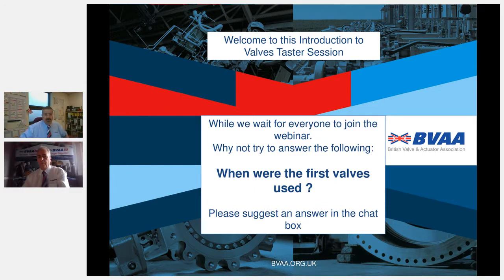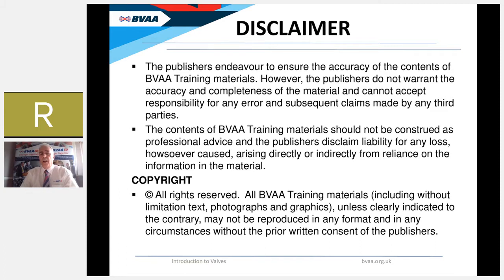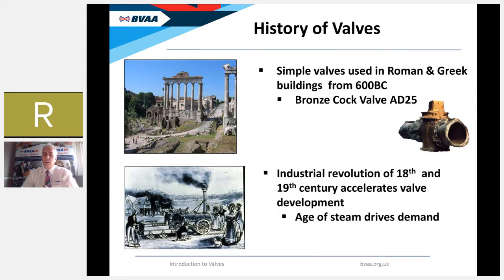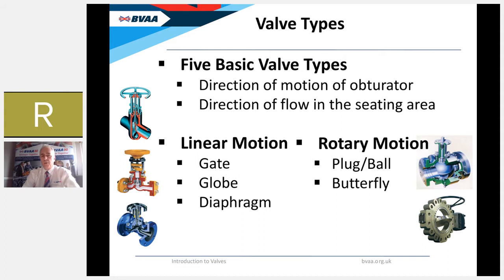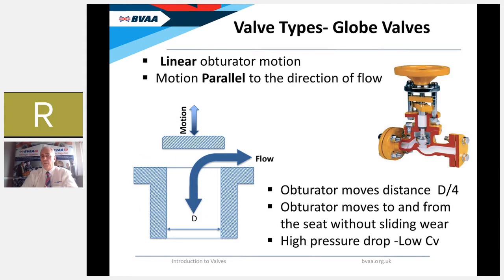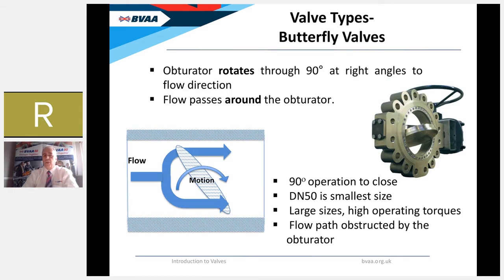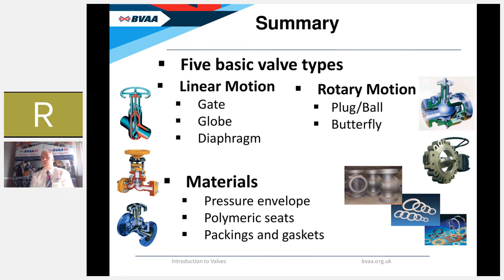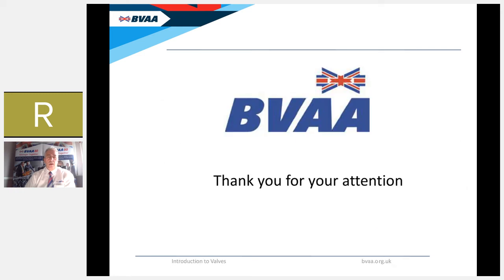Introduction to Valves online taster webinar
Valves perform extraordinarily varied and vital roles in the control and containment of fluids in modern industry and society.

This free taster session is designed to give you an insight into the full length course with a concise and condensed overview of the topic.

The Introduction to Valves course allows delegates to gain a thorough grasp of the basic principles and important aspects of valves and their associated use.